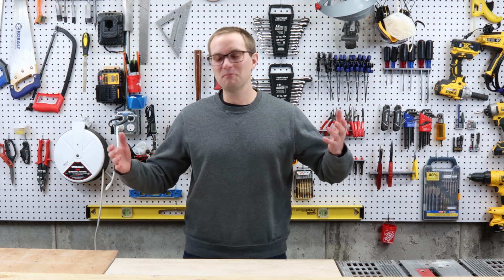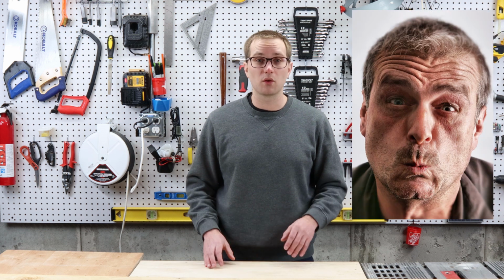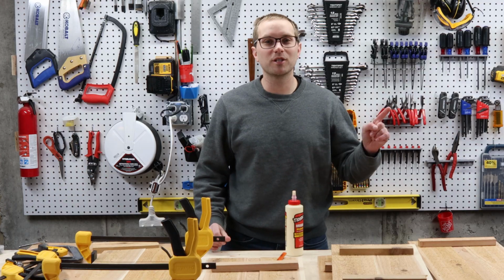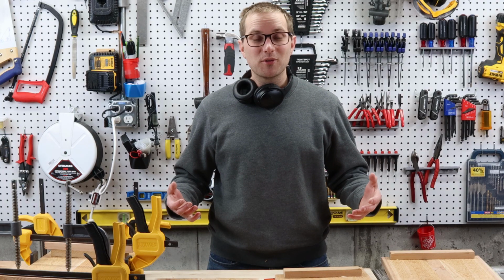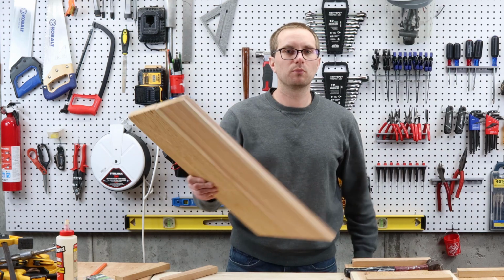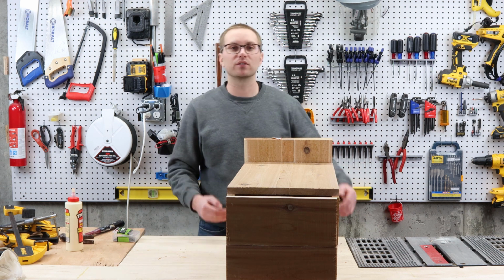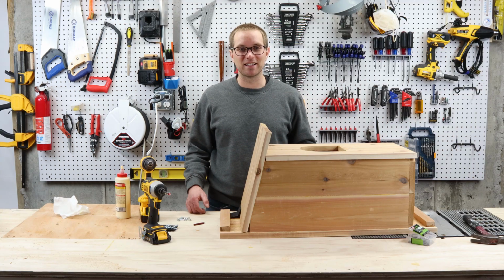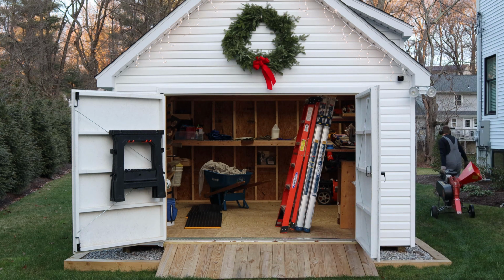Build a Cedar Owl House in 5 hours! Basic DIY woodworking project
0:00 Intro
2:59 Build (Day 1)
5:17 Build (Day 2)
9:53 Ventilation & Entry
11:14 Final Assembly
11:52 Conclusion
13:31 DIY Wood Chips

I spent two nights after work building a cedar owl house for a Christmas gift. Follow along and build your own!

You'll need:
- untreated natural wood boards (pine, cedar, etc)
- outdoor hinges
- wood glue
- a hammer
- galvanized nails for outdoors
- a drill
- a jigsaw
- a handsaw
- untreated natural wood chips
- 1 weekend day (maybe two if you're new and cutting by hand!)

More power tools will make the job easier and faster but are not required. I hope you enjoy watching as much as I enjoyed making this owl house and this video.